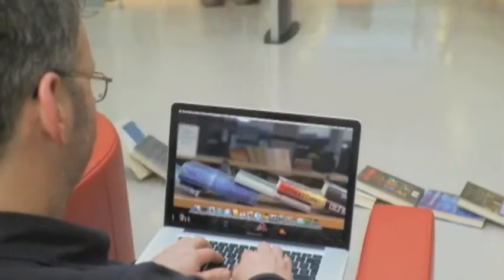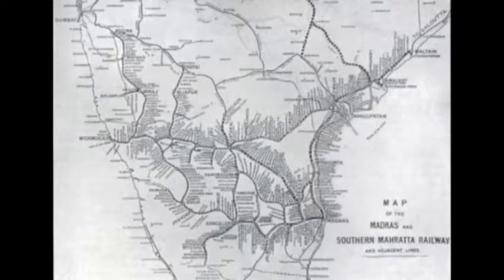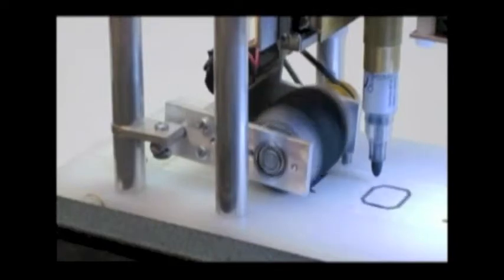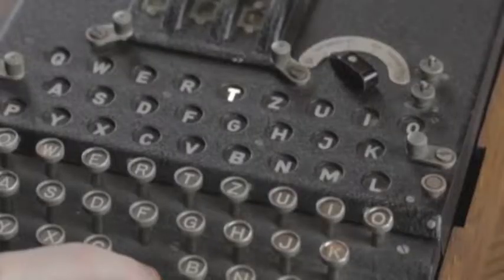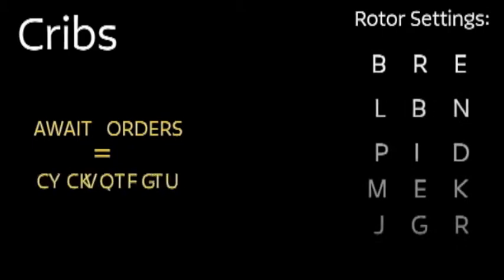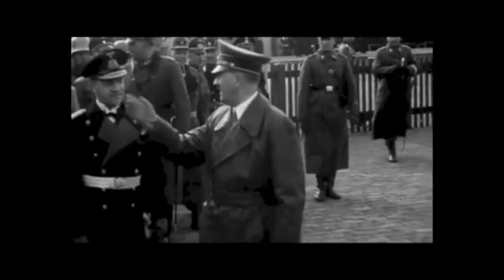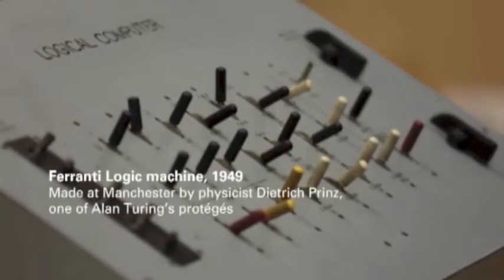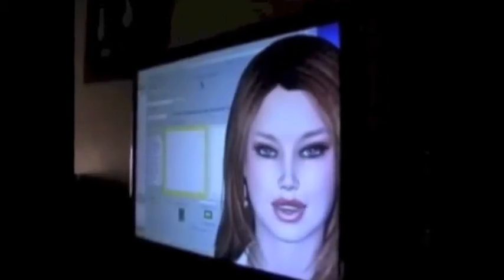A Turing point in history (The Story of Alan Turing)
There are various visual hiccups and issues with this that will be fixed, but aside from that, this is a film on Alan Turing's works and contributions to society. The time limit to the film is 10 minuets, and this will eventually be submitted to a competition. I will be making changes to this film and all comments and criticism are welcome, so please comment and rate!